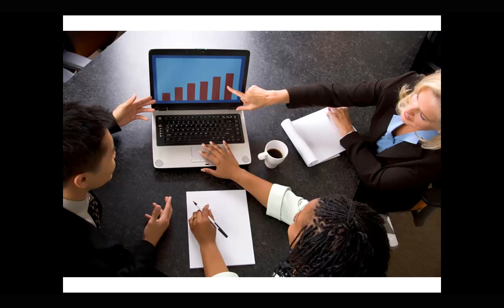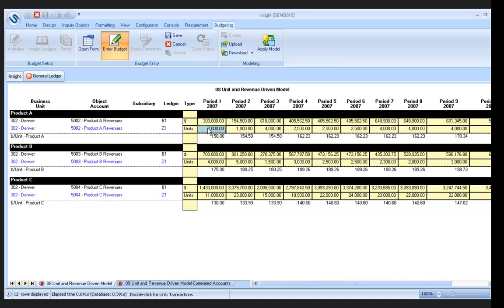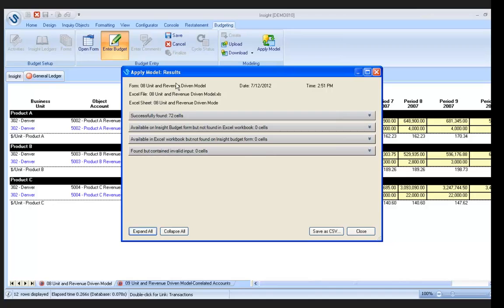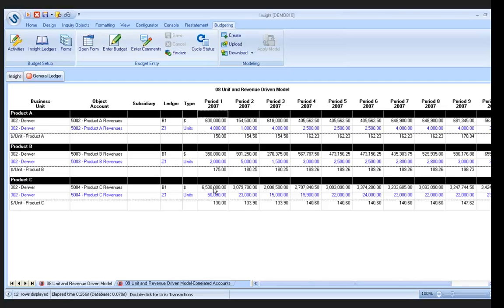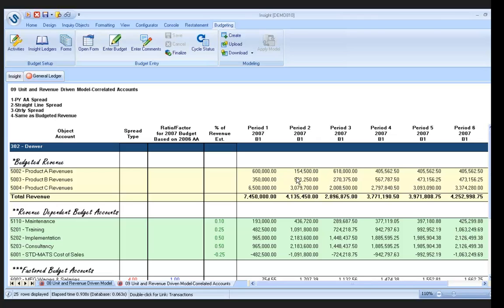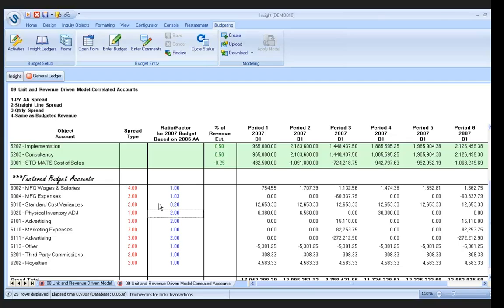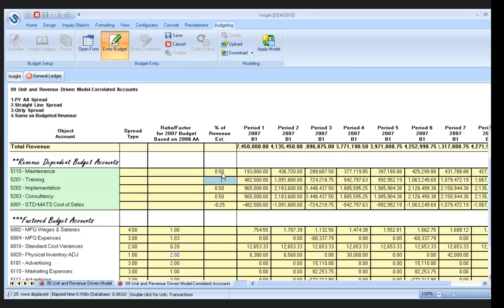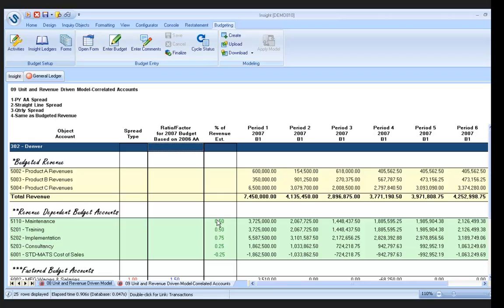Move Beyond Excel with Intelligent Integration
Learn how to quickly upload your budgets into JD Edwards with one simple, easy-to-use system. Gain control and visibility by moving beyond traditional budgeting in spreadsheets.